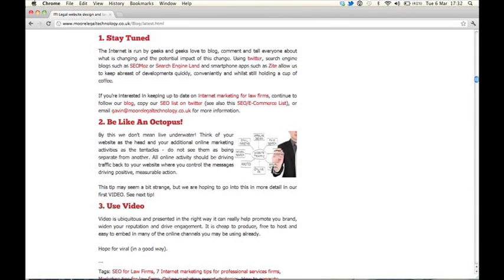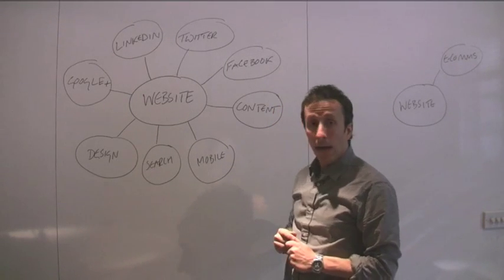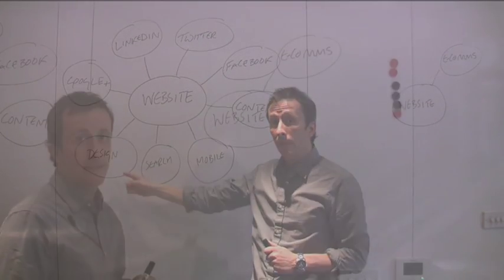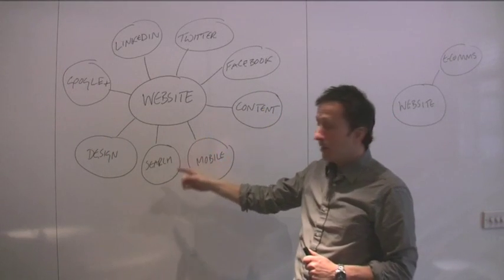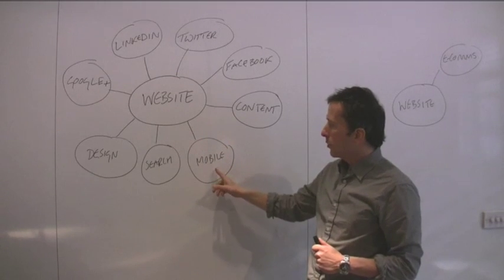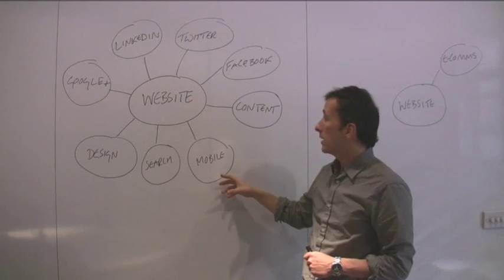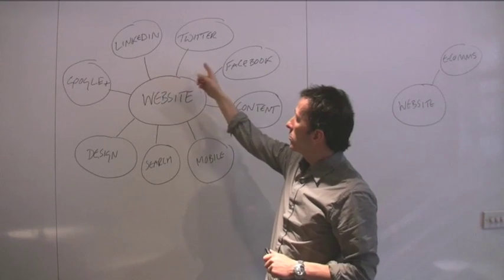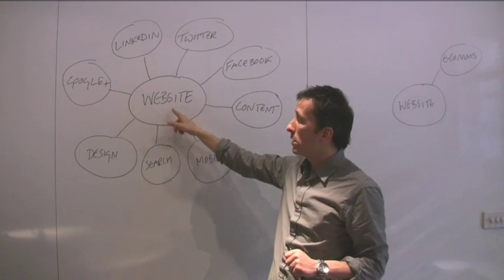Think Like An Octopus - Legal Website Design, SEO and Social Media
Stephen Moore of explains their approach to internet marketing for law firms and others.

By this he doesn't mean live underwater! Think of your website as the head and your additional online marketing activities as the tentacles - do not see them as being separate from another. All online activity should be driving traffic back to your website where you control the messages driving positive, measurable action.